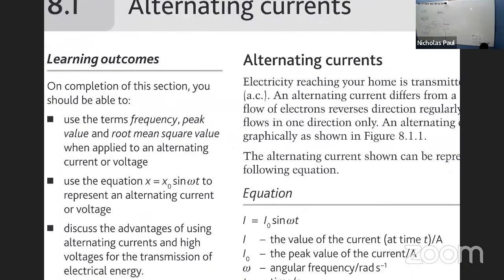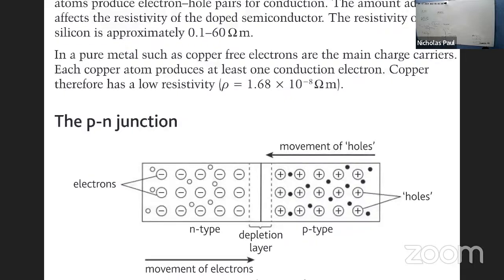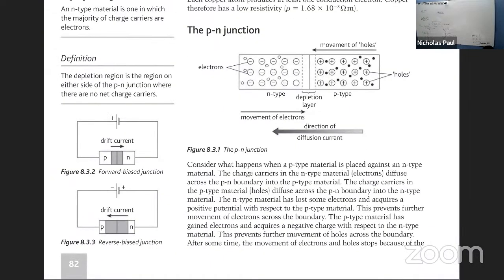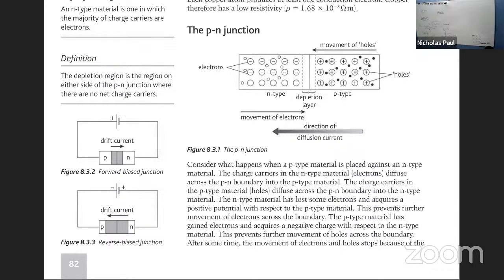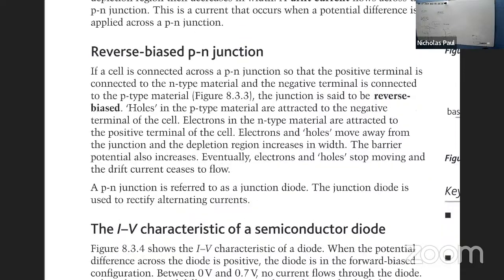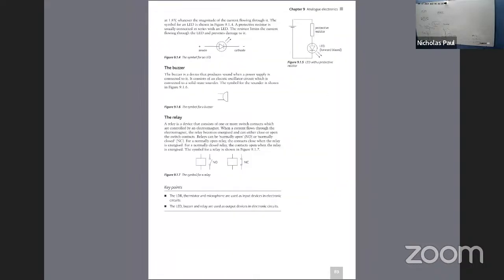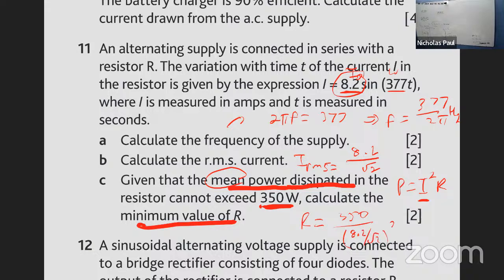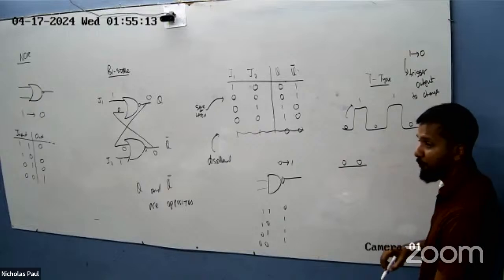Unit 2 Physics Alternating currents, diodes review part 2